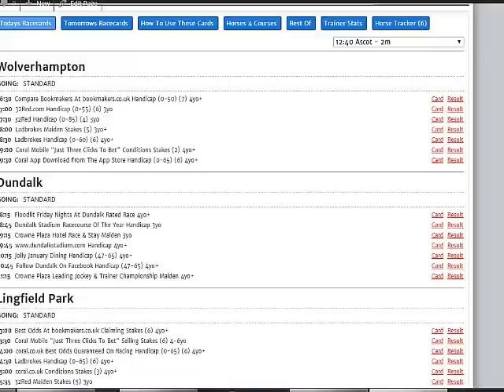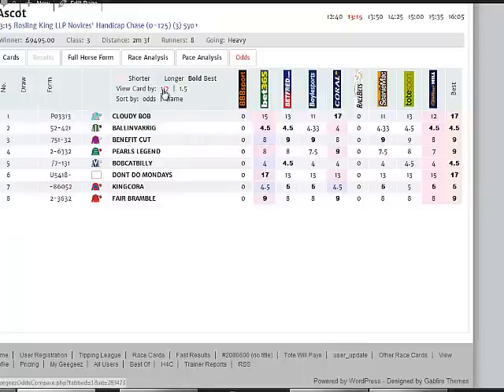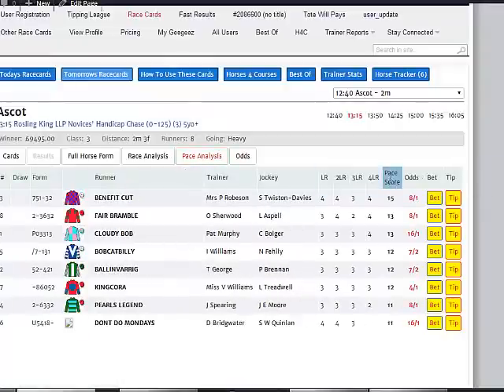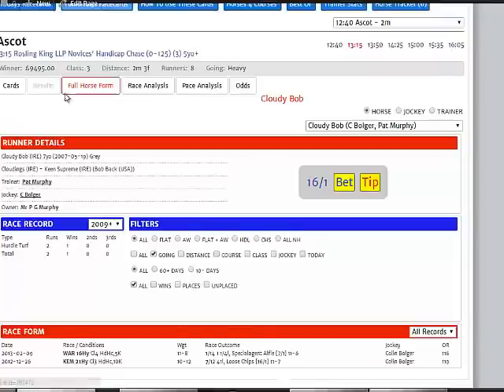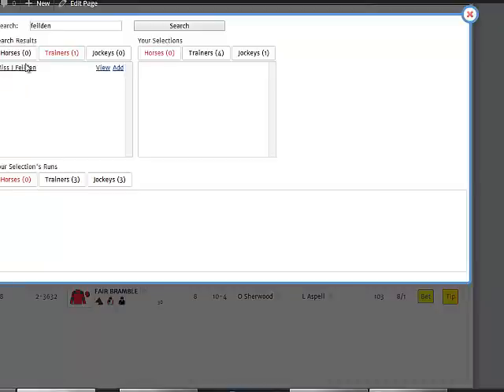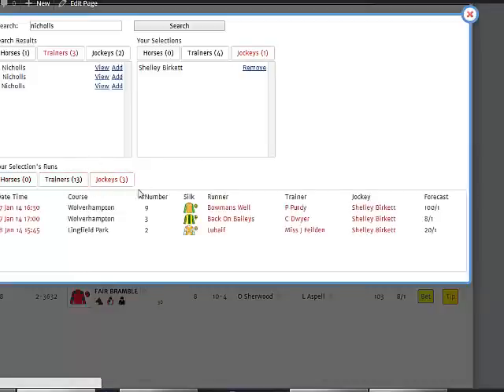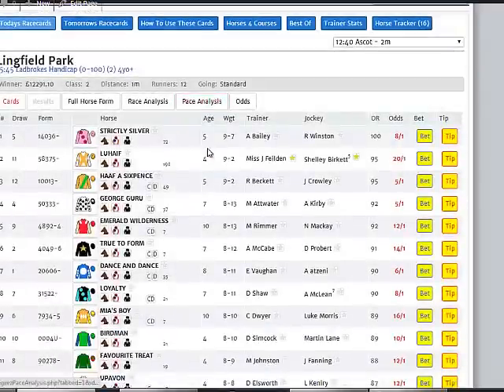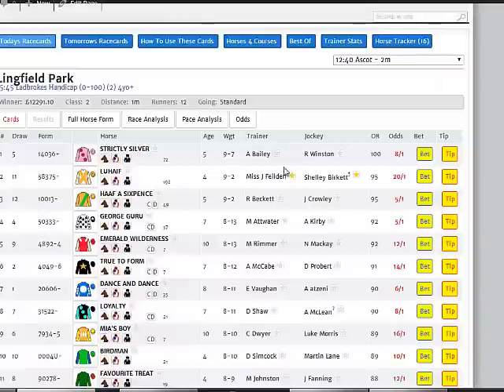Geegeez Odds and Tracker Features